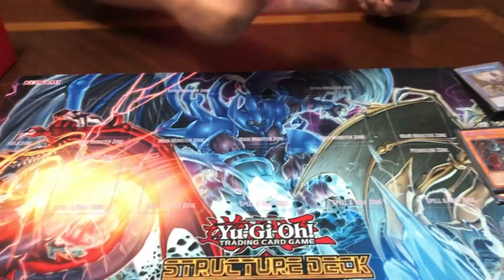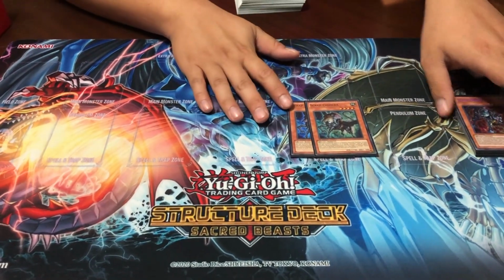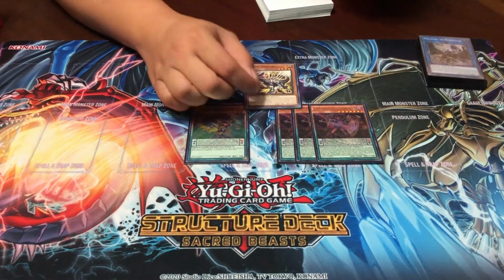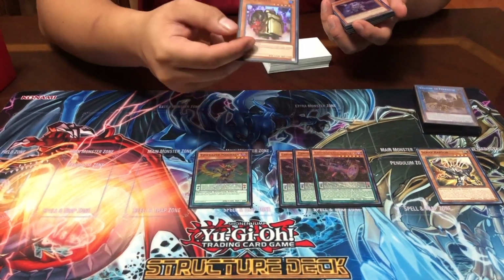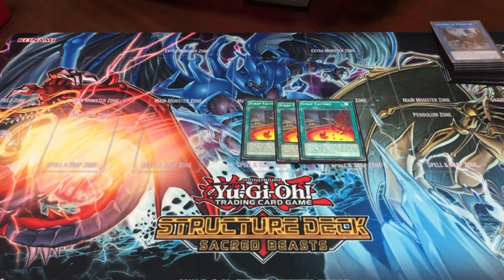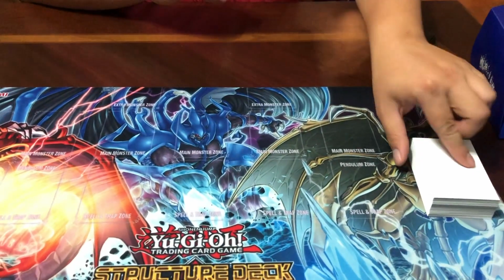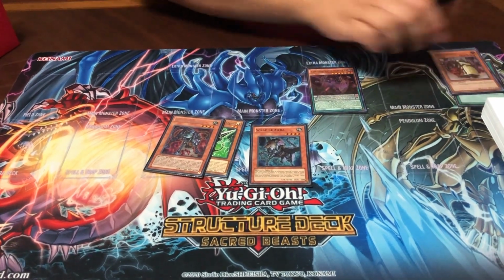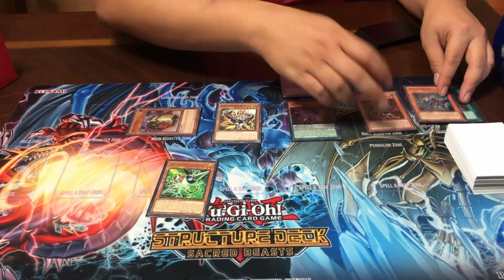PURE! Scrap Deck Profile + COMBOS! | July 2021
Or use checkout code: Spanko5
or use checkout code: SPANKOYGO10YP

Every purchase from my sales page will help go towards supporting the channel and my ability to make content for you all!

*Channel Members*
Irada, Neil Persen, J-Chip Show